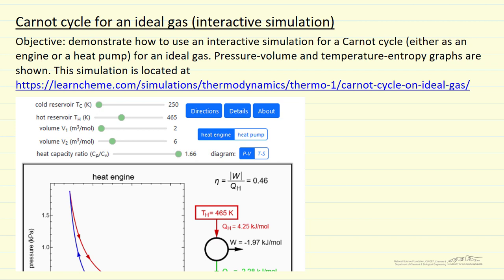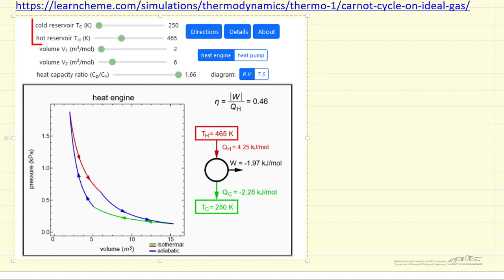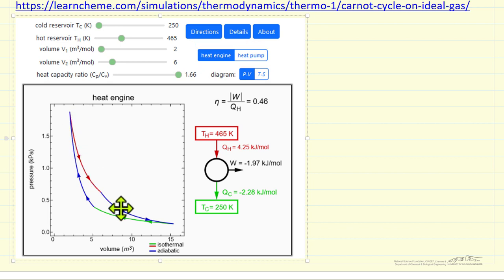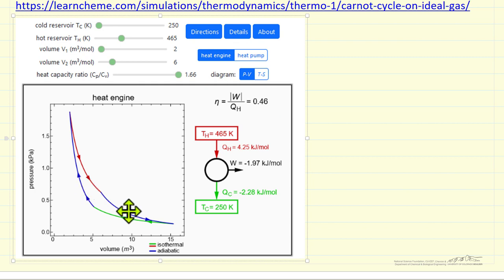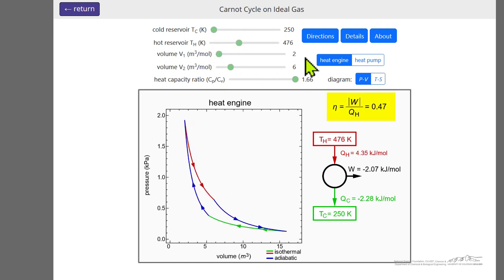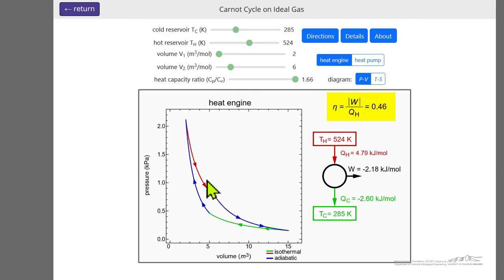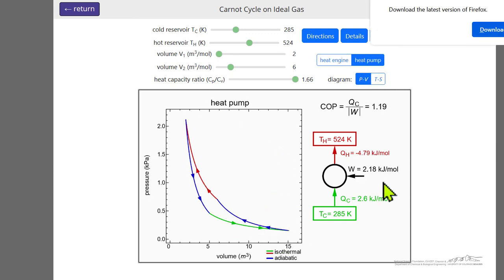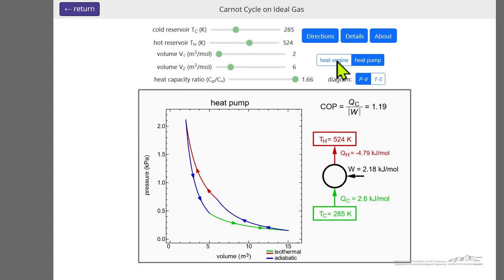Carnot Cycle for an Ideal Gas (Interactive Simulation)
Organized by textbook Demonstrates how to use an interactive simulation for a Carnot cycle (either as an engine or a heat pump) for an ideal gas. Pressure-volume and temperature-entropy graphs are shown.
Also see our website for screencasts organized by textbook